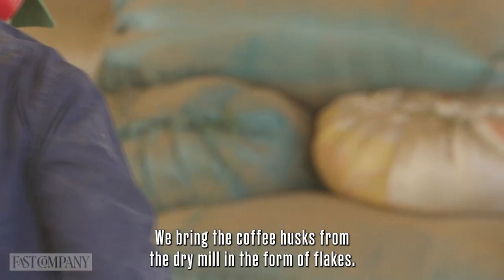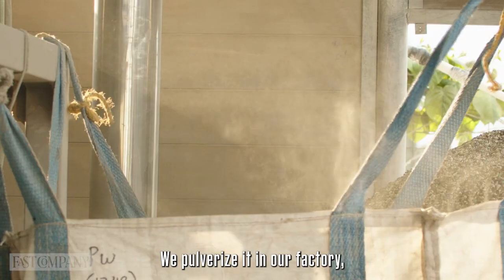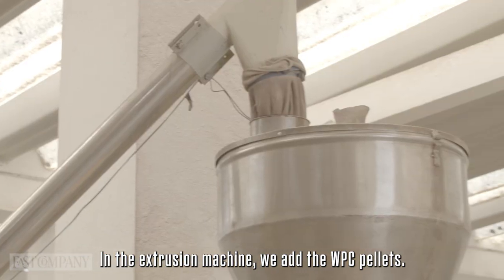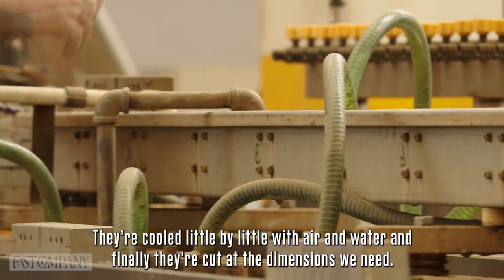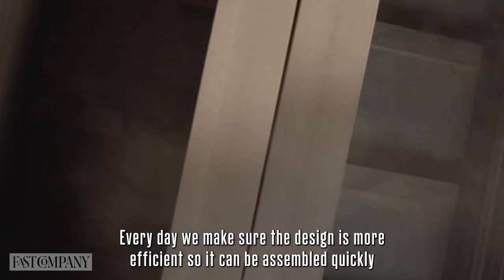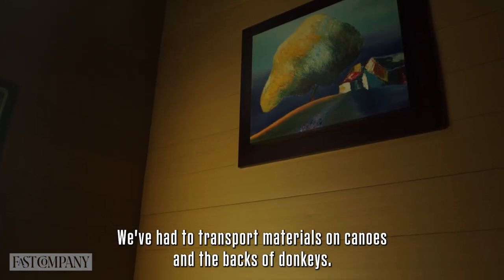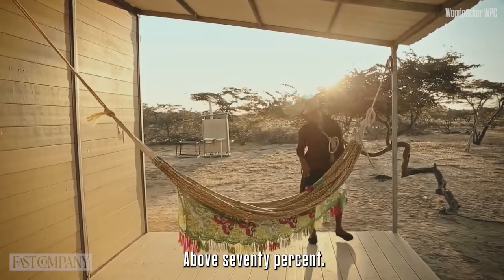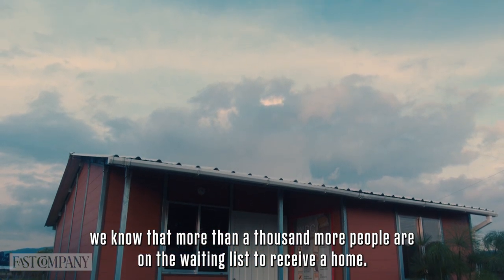Affordable Housing Made From Coffee: How this Colombian Company Did It | Fast Company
Bogotá-based construction company Woodpecker WPC has innovated a way to turn coffee husks into building materials for homes for the less fortunate.